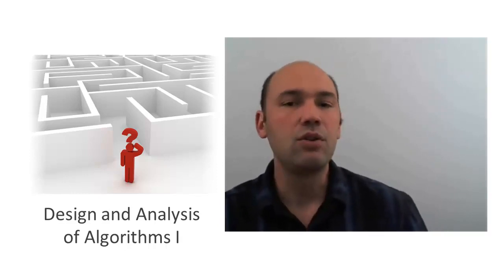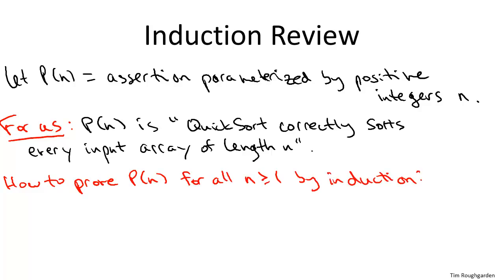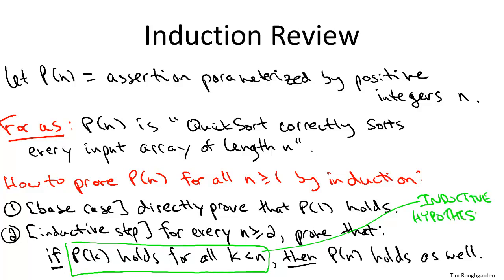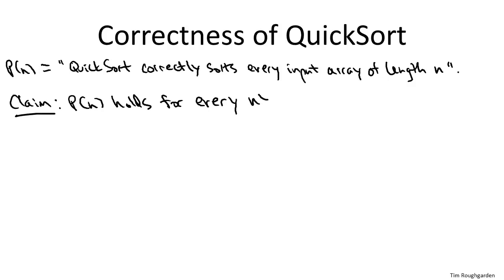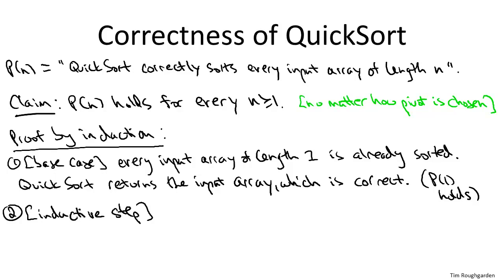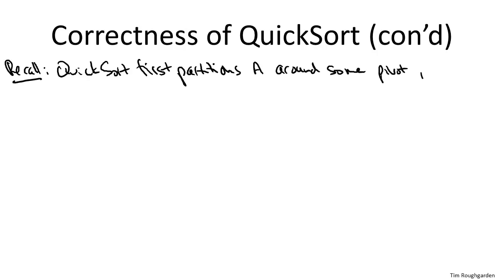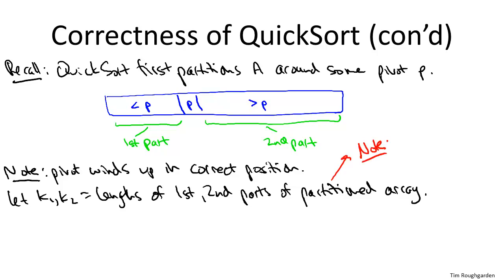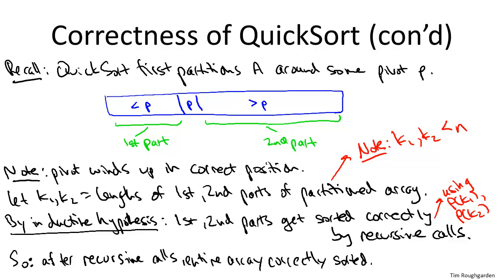Correctness of Quicksort Review Optional